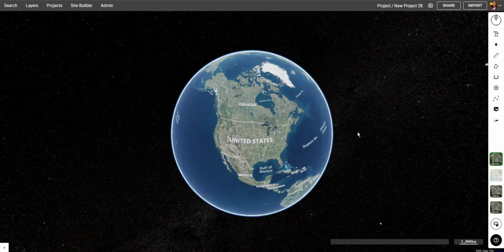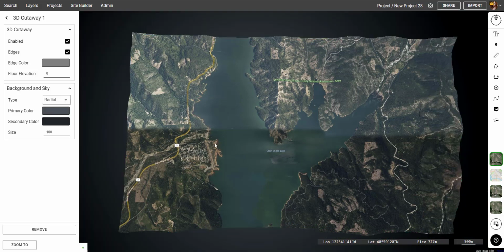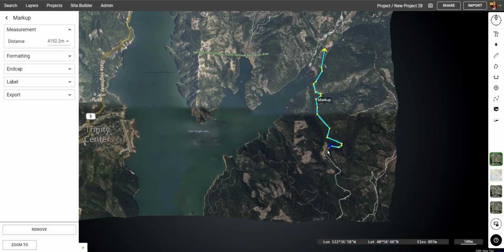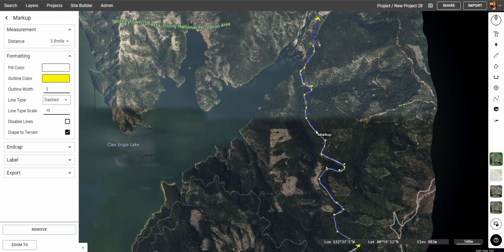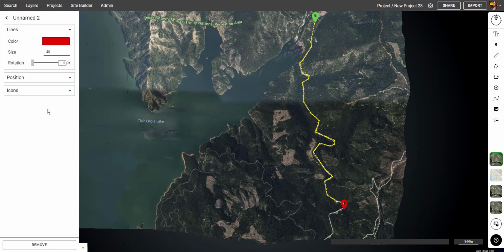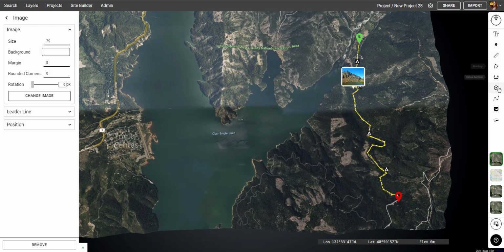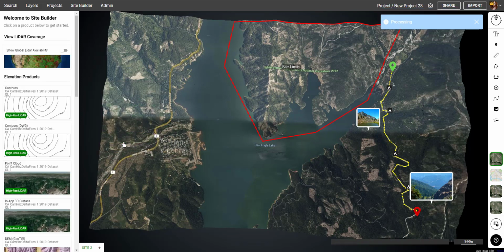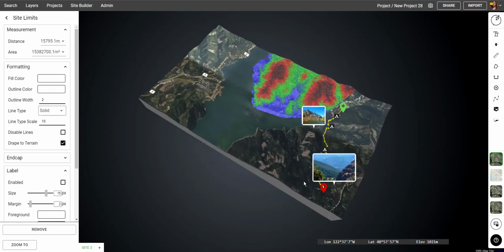3D Mapping - How to Make a 3D Map - Step by Step Tutorial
In this video, we show you how to create a 3D map using Equator studios.

If you liked this video, check out this one on how to make a city map poster using Equator + Canva:

Transcript:
00:00
Hi, my name is RJ and I'm going to be showing you how to make a 3D map using Equator. First, we're going to find a location. I've already found a good location. Trinity Center in California. We type it in, then click on it to zoom into the location. What we're going to do now is look for the perfect spot to clip out a 3D section of the map. I'd like to include the lake and the city and the paths in the mountains.

00:50
On the right I click the 3D Cutaway button. Now I'm going to draw the area I'd like the cut out. By clicking I place the points. You can see the lines drape over the mountains. Then, once I connect it to the original point it will cut out the area. If I tilt the map you can see the 3D features are protruding from the map. We can zoom in, change angles, change rotation and get a good view of the landscape. In the top right we can click the north arrow to align the camera back to north. Now lets start sprucing up this map.

01:40
First thing I'm going to do is rename this layer. Just to stay organized. Now I've locked the layer so we don't make any unwanted edits while we're adding to the map. Now the first thing we're going to do is add a markup that indicates a trail on this mountain. Click on the markup button on the right hand side. Now just like before, I click to drop the points to create the line. Keep in mind while you're doing this you don't need to be perfect. You can always move where the points are, drag them around and make more points. You can see I'm not being very specific here, we can fix it up later. After we're done creating this line we'll be able to make other edits like changing the endpoints from an arrow to a circle or a square or removing them altogether. We can also change the line to a dotted line or dashed line, and we can change the color and transparency. There are the last couple points right here for the path. When I'm finished I right click to stop the procedure.

03:25
On the left we can go into the settings. Let's change the distance to feet. 20,000 feet. That's a lot of feet. Maybe we'll go with Miles. In the formatting section we can change the color of the line. We'll use the preset yellow here. This looks nice. Switch to a dashed line. The dashes are quite close to each other. Make a quick edit to the line. As I zoom in and out I noticed it's a little bit off. Perfect. Now if I lower this number here it makes the dots closer together. If I make it higher it makes them further apart. This looks like a good dashed line. Now there's arrows for the endcaps. For this particular one I'm going to unselect them to get rid of the endcaps. And the last thing, we still have it saying Markup above the line. Let's disable this. And we can rename the layer right here to Trail Path. Great, that's a good start.

04:50
There's more to this path, let's add some icons. That's the start of the trail. Let's make it a little bit larger here. 40. And since it's the start we'll make it green. Checking for some options, nothing else to change for this one, so let's add an end point. Bring the size up again, let's change the color to red. Looks a little bit orange to me, let's check the other default. That looks like a good red. Let's add a couple extra icons here. By clicking on the icon I can place multiple icons. And then I can press right click to cancel out. Now let's find the right icon here. We're going to mark these as camp sites. And there's our trail.

6:10
Next let's add some images. I've already gotten some images that people have taken from Trinity Center. So I select the image and place it down here. Let's make it a little bit smaller, it's covering up some of the map. Now when I tilt the map you can see that it's elevated off the surface of the 3D map. Let's add one more image. We'll place it right about here. Now when I go into the settings I can change the image. There are more settings here, but I'm actually going to move the image. Yeah, there we go, that doesn't cover up the path as much. We can go to the other image and move that one as well. Much better...